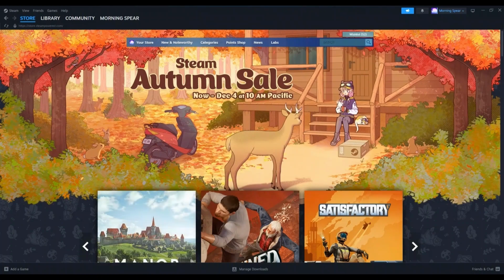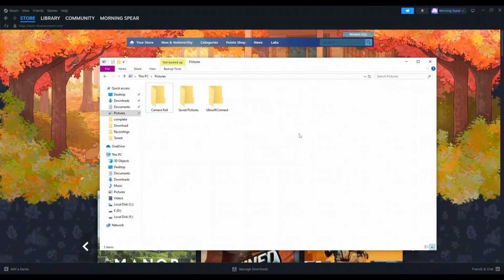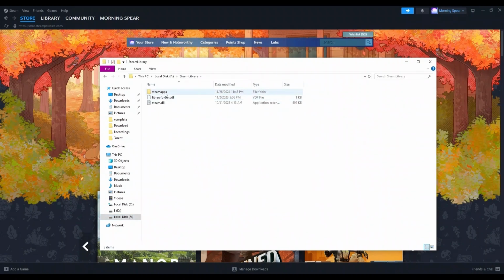Where to find steam game files on Windows 10 PC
Steam game location on windows 10 PC.